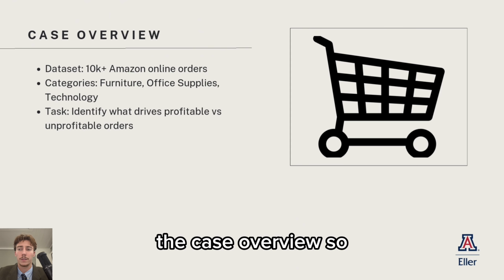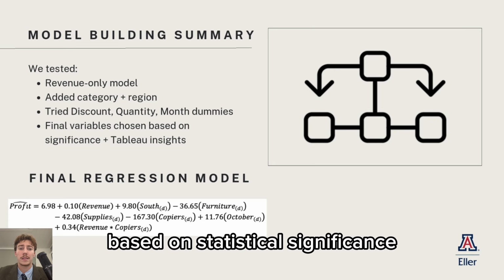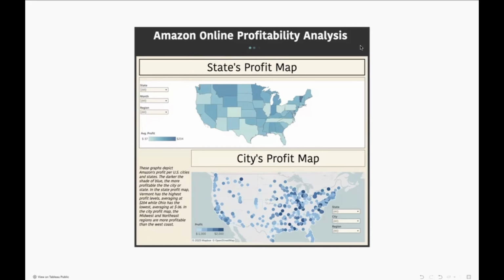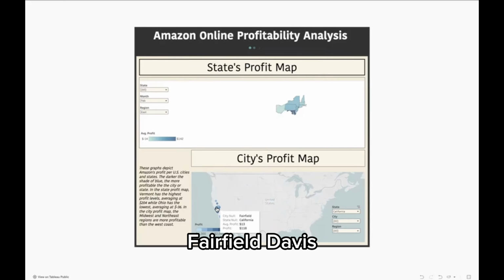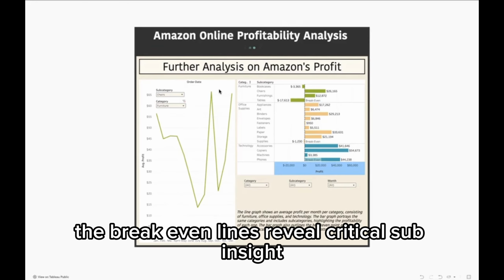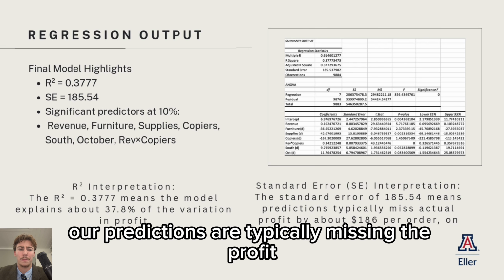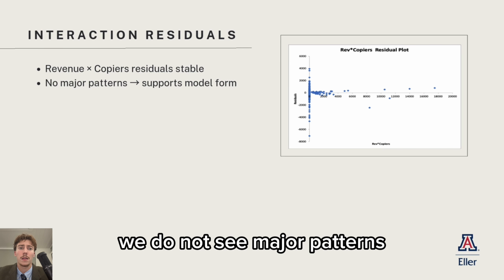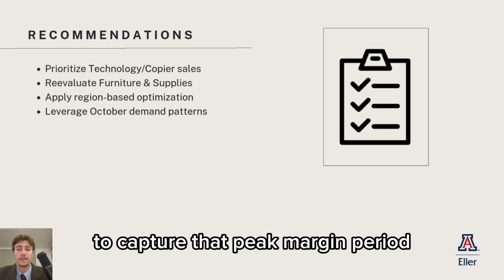Amazon Online Order Profitability Analysis - BNAN 277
Note: The video runs slightly over the recommended time. We made efforts to condense the presentation, but additional cuts would have reduced clarity in the Tableau and regression explanations.